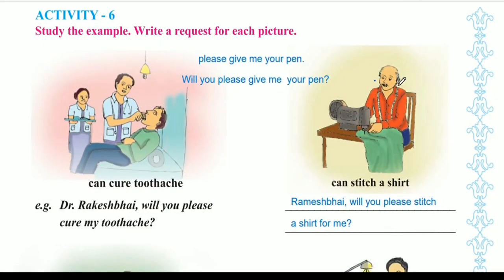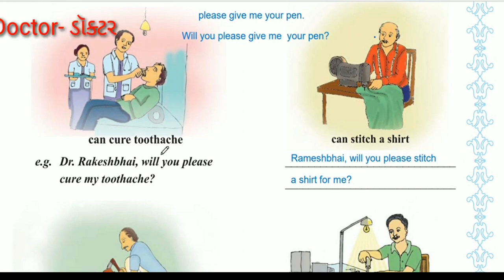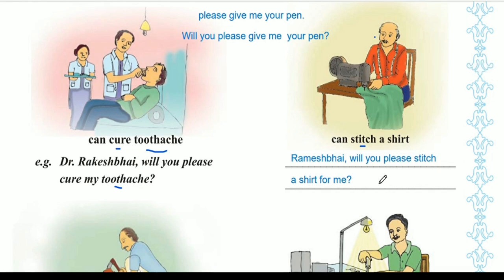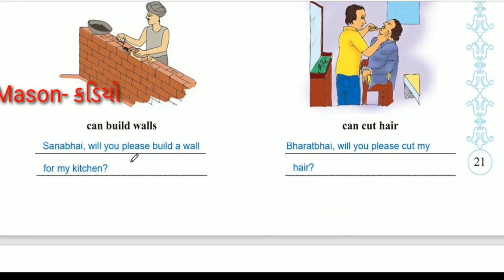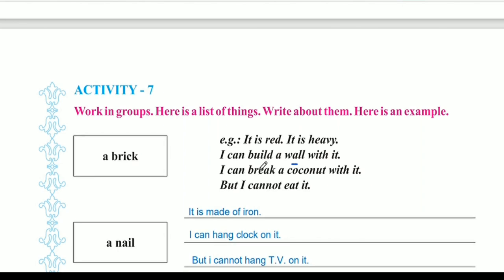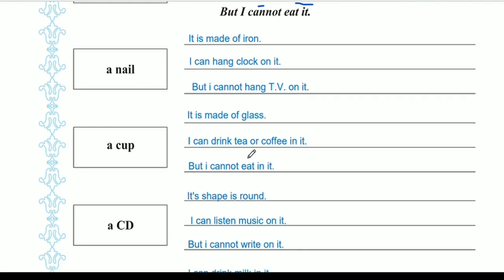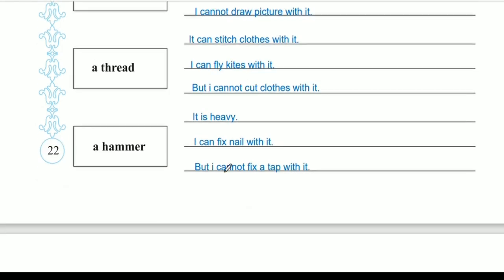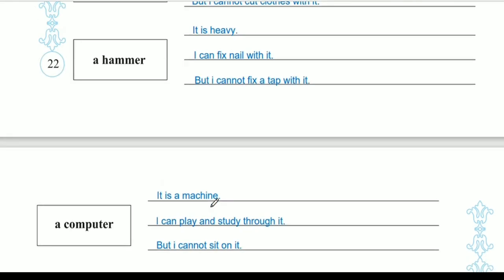English sem-2 std-6 Unit-2 A Ship Can Walk Activity-6 & 7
ireducation
This video is about English sem-2 std-6 Unit-2 A Ship Can Walk . Activity-6 & 7.